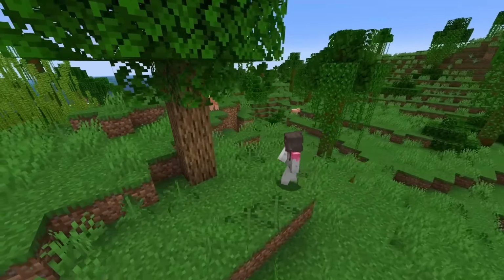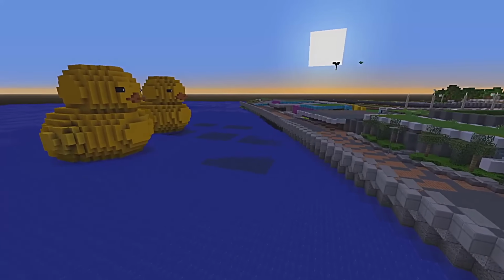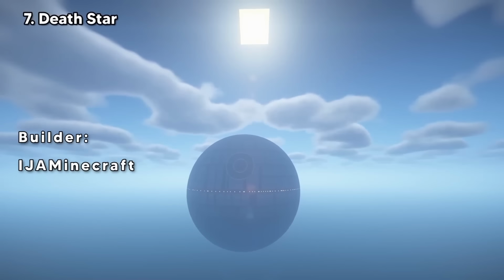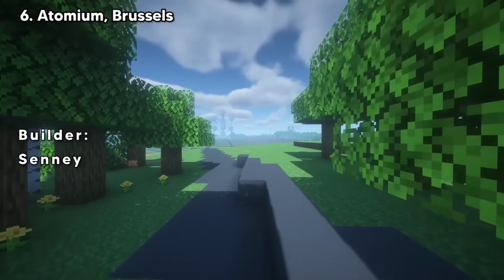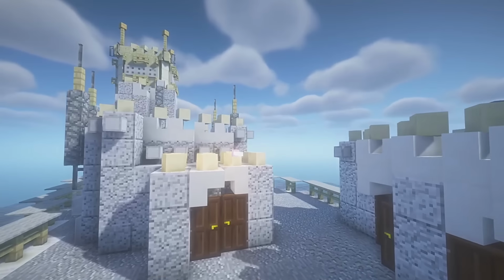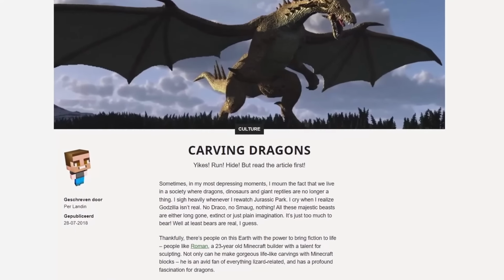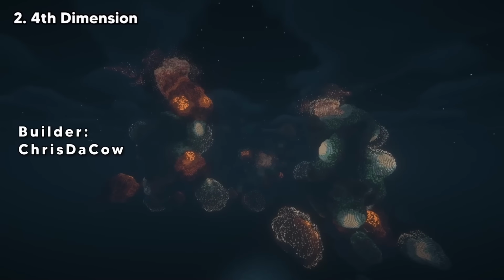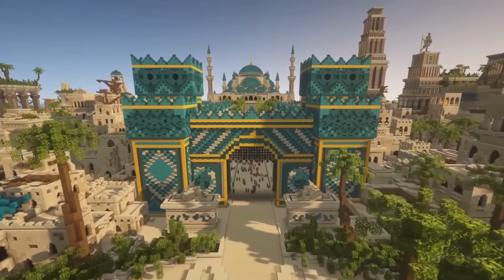I Found Some Of The Strangest Minecraft Things